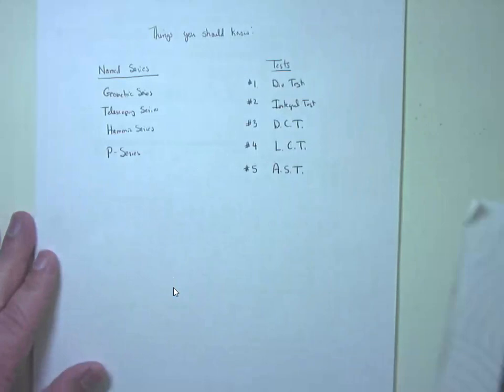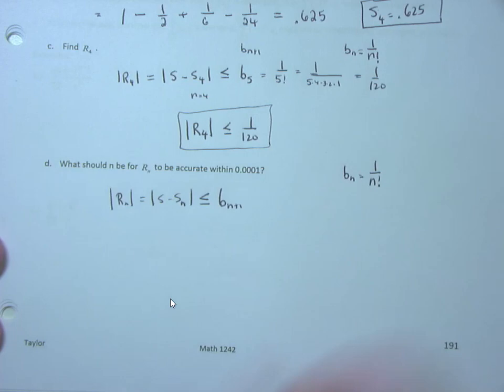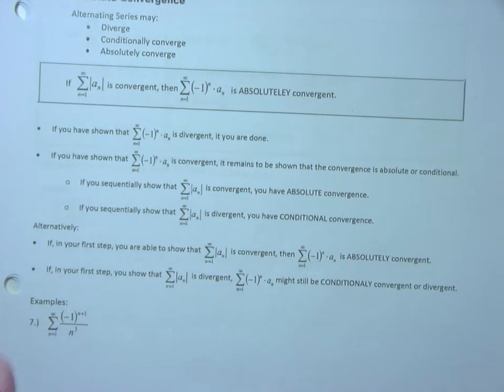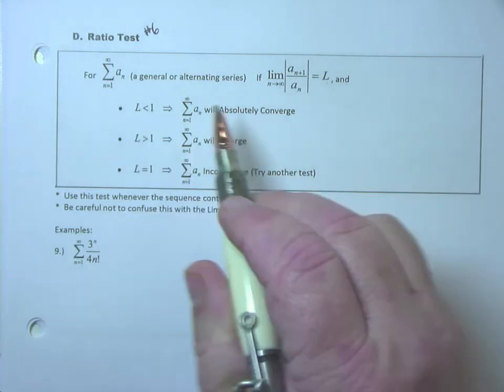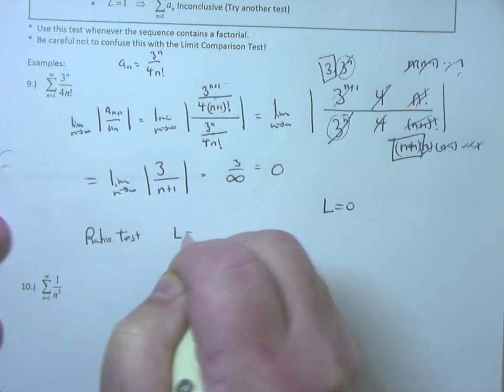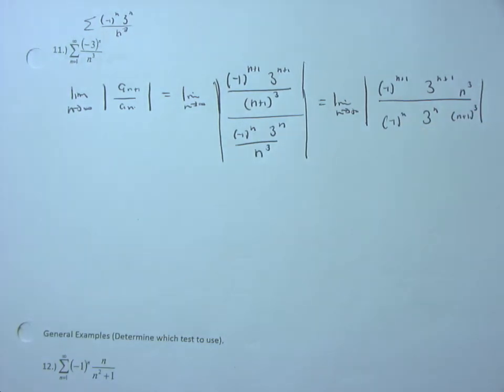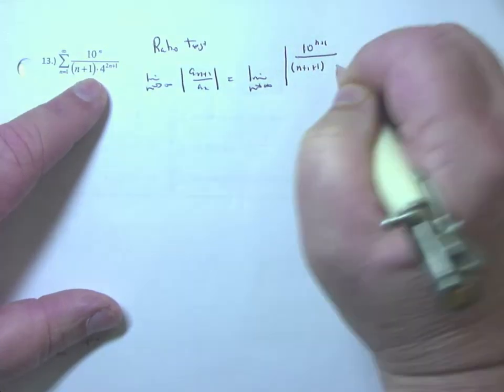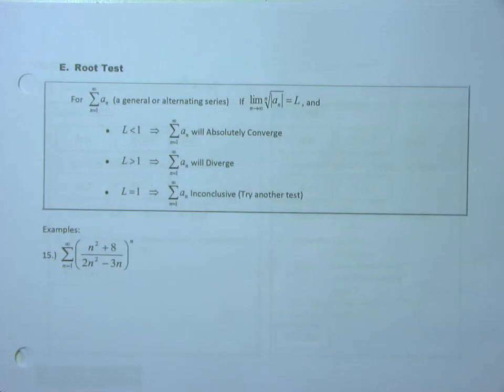37 Math 1242 Sec 8 4 Alternating Series Estimation Theorem and Ratio Test